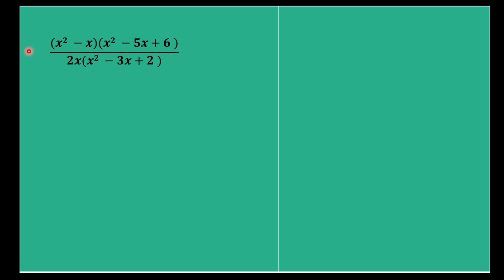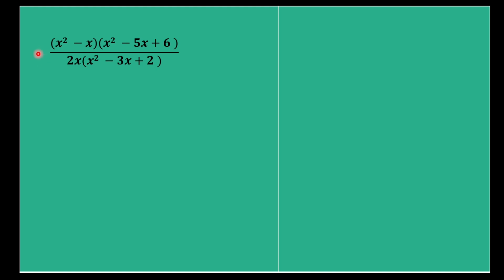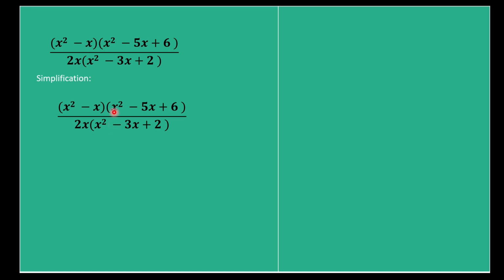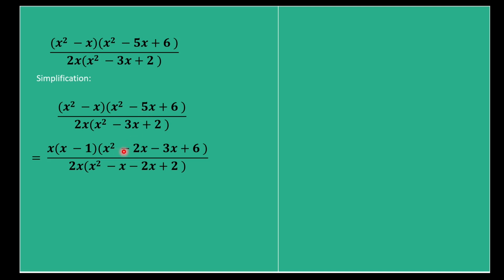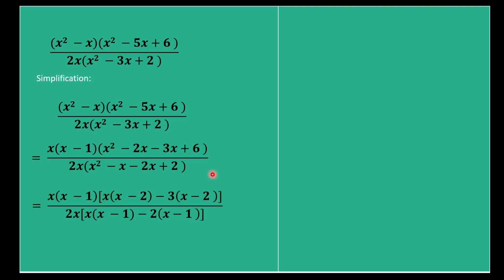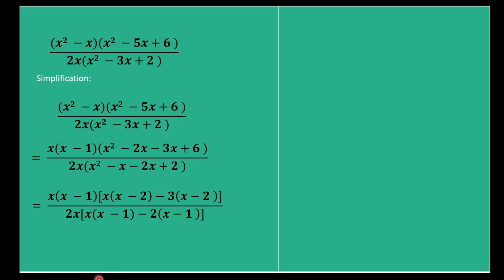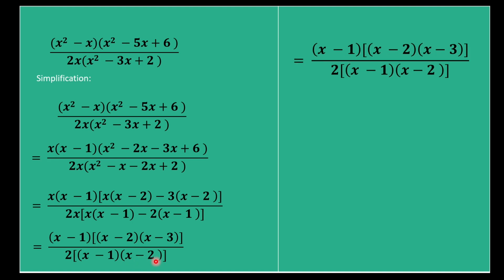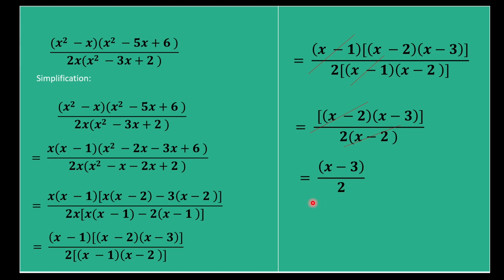[Algebraic Expression] | Learn Mathematics Easily | Science Studio321